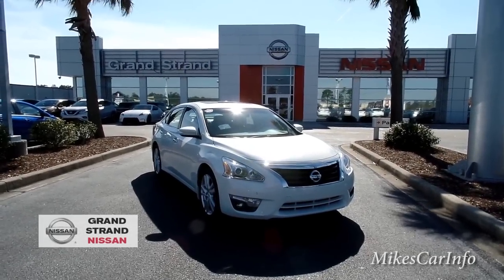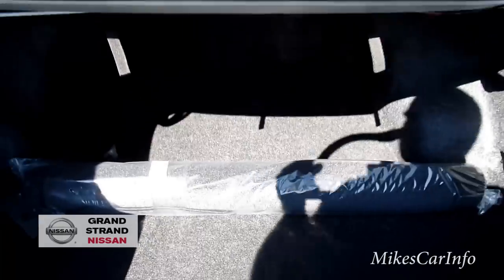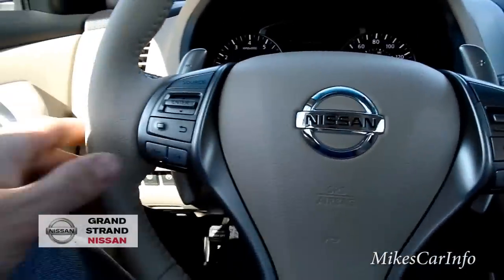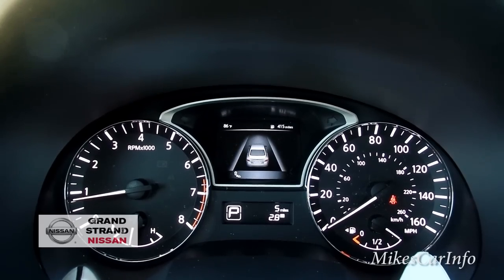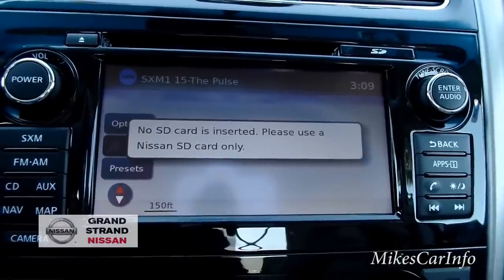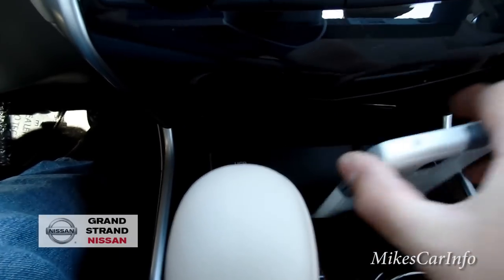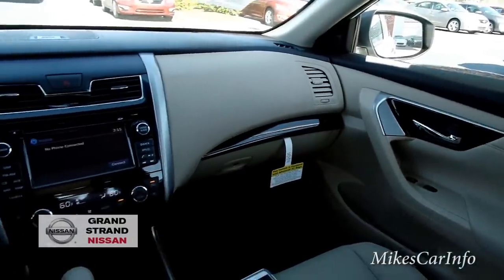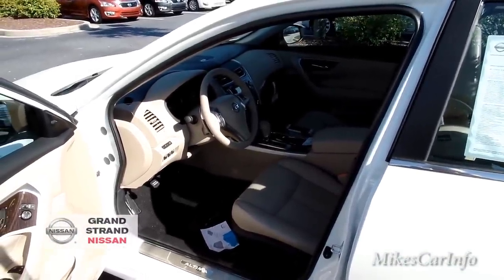👉 2015 Nissan Altima 3.5 SL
VIN: 1N4BL3AP9FC266272
Technical
  •  CVT Transmission
  •  270 hp horsepower
  •  3.5 liter V6 DOHC engine
  •  4 Doors
  •  Front-wheel drive
  •  Transmission hill holder
Safety
  •  4-wheel ABS brakes
  •  Xenon headlights
  •  Passenger Airbag
  •  Front fog/driving lights
  •  Stability control
Interior
  •  Leather seats
  •  8-way power adjustable drivers seat
Exterior
  •  Sunroof - Express open/close glass
Convenience
  •  Navigation system - With voice activation
  •  Bluetooth
  •  Cruise control
  •  Multi-function remote - Trunk/hatch/door/tailgate, windows, remote engine start
  •  Remote window operation
  •  Tachometer
  •  Trip computer Music by Karl Casey